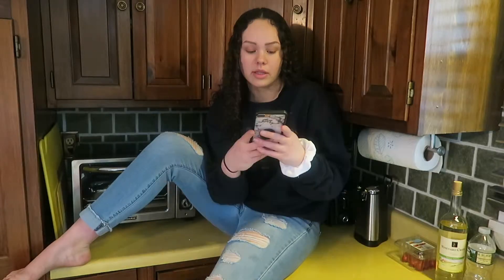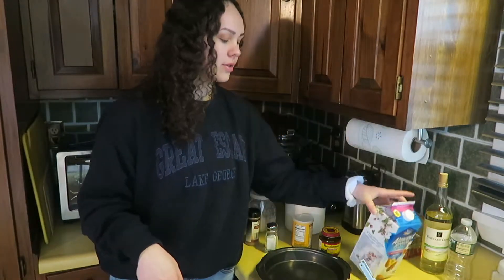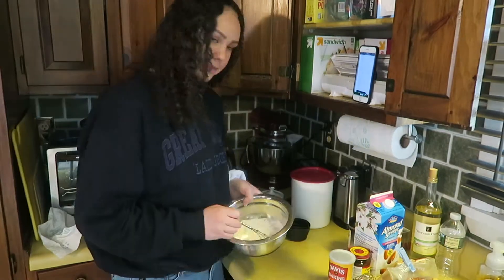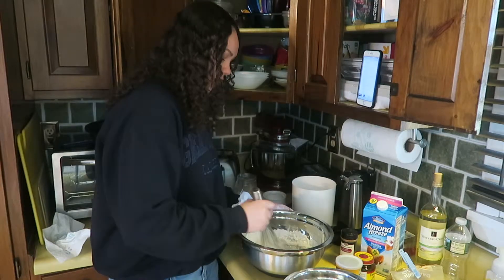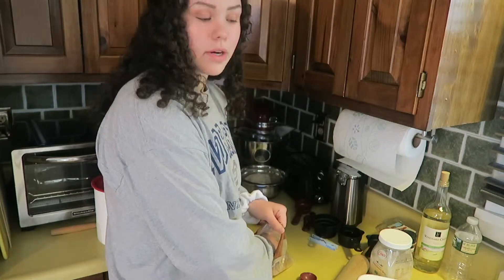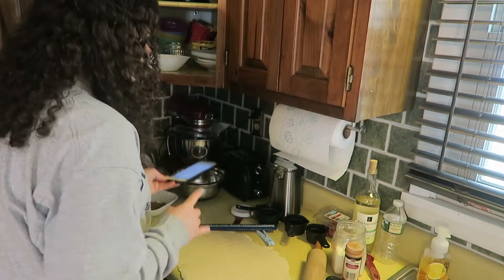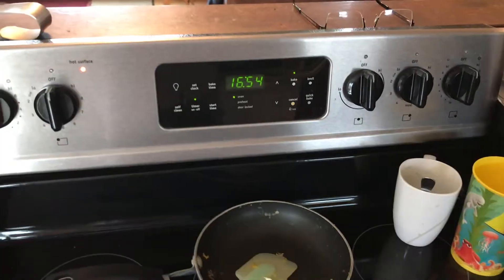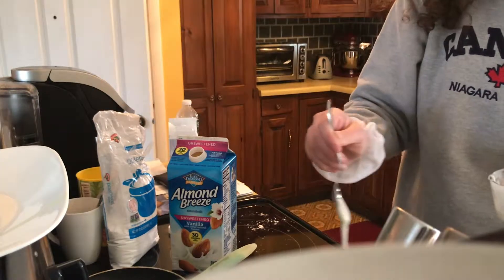making vegan cinnamon rolls *very good* (cooking with Julia)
hope you guys enjoyed this video! lemme know if you like "cooking with Julia" videos cuz I like making them lol. Also the outro is messed up sorry I noticed it after I uploaded just ignore that haha